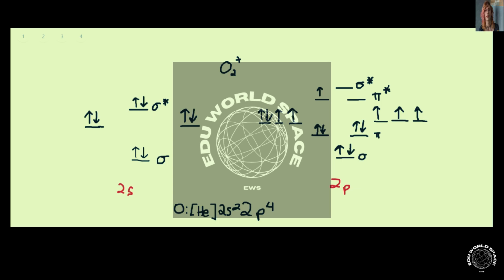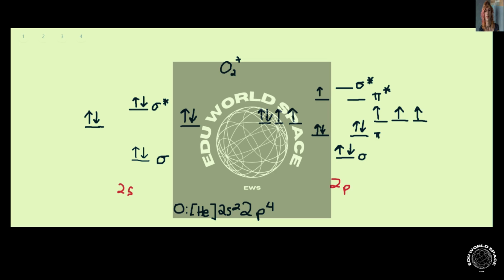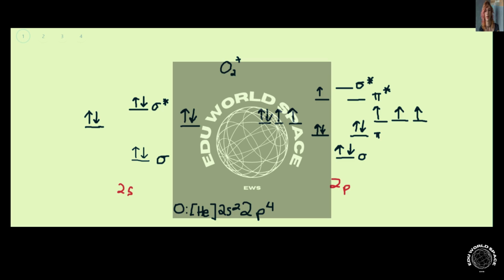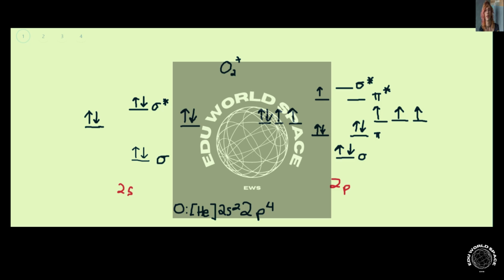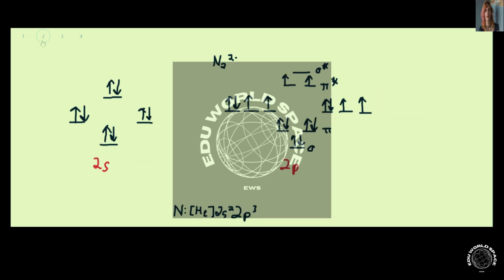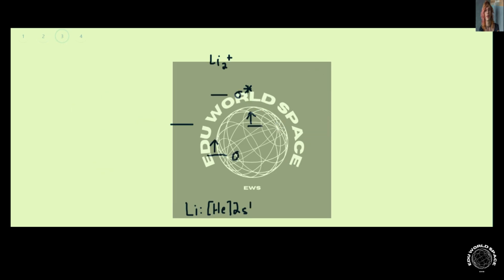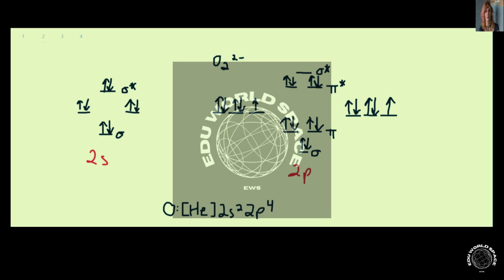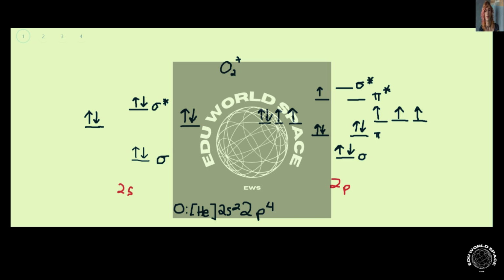[Chemistry] What does the term paramagnetism mean? (b) How can one determine experimentally whether